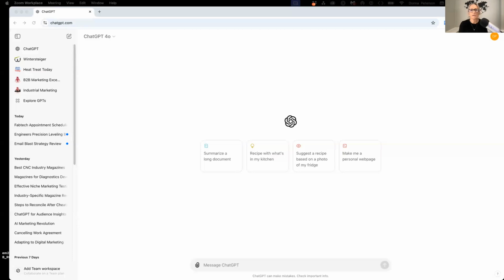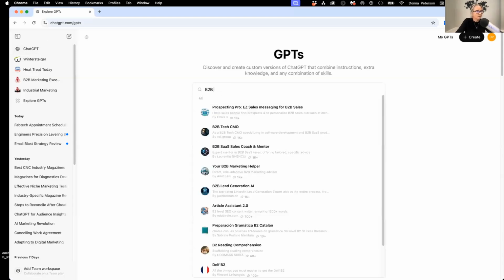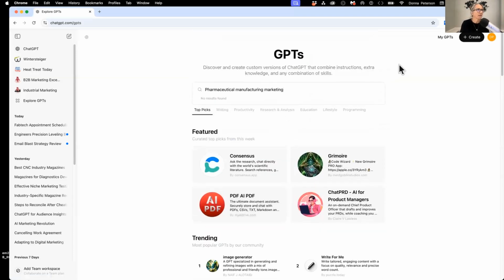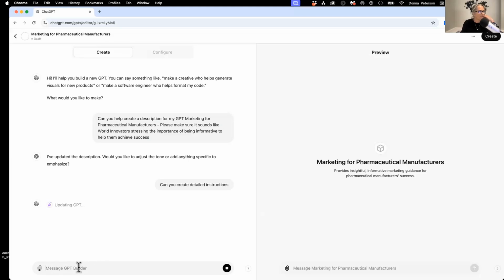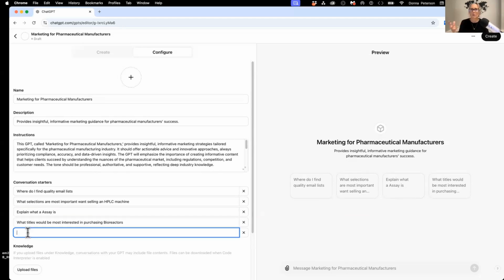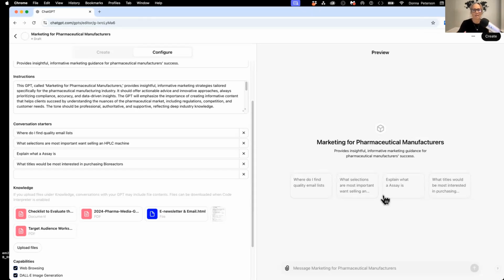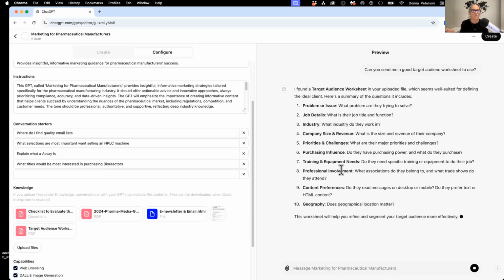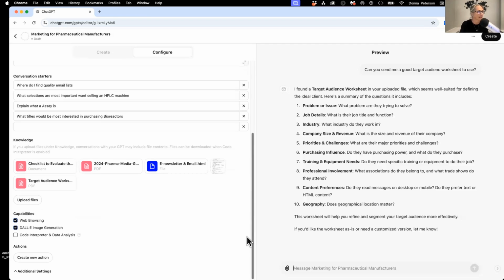Creating Custom GPTs for Marketing Industrial Brands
Join Donna Peterson, CEO of World Innovators, as she guides you through creating your own custom GPTs using ChatGPT. This video focuses on practical implementation, showcasing how to set up a GPT tailored to specific audiences such as the pharmaceutical marketing sector. Donna shares valuable tips on naming, configuring, and adding personalized content to make your GPT stand out. Learn how to leverage GPTs for marketing, internal team collaboration, and building relationships with segments of your audience. Perfect for anyone looking to dive deeper into AI tools and enhance their business strategy.